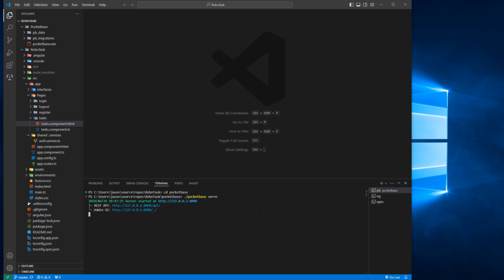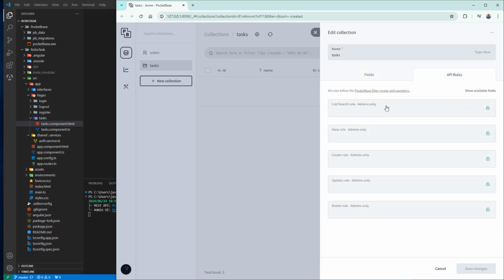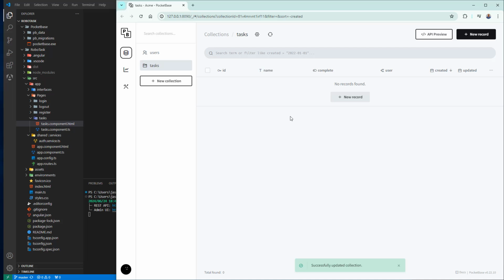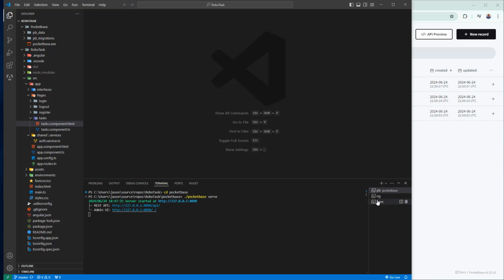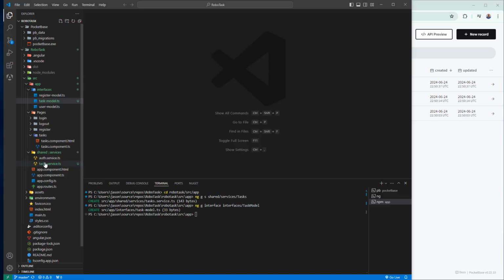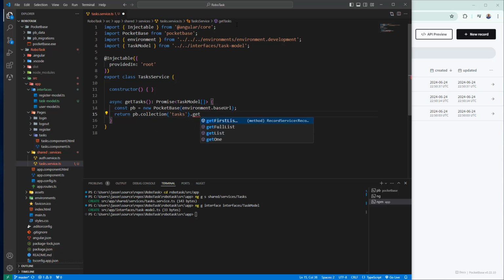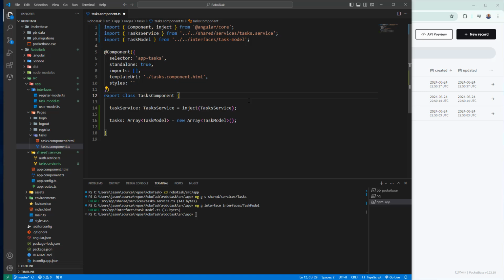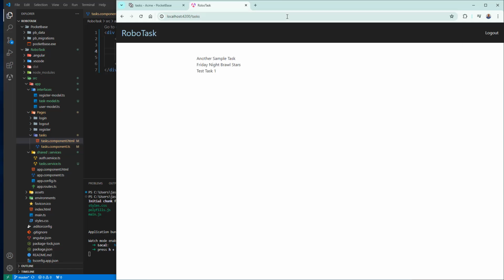Angular and Pocketbase Part 4 - RLS and Task List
This video will cover the creation of row-level security in Pocketbase and displaying the task list in our Angular/Pocketbase Task Management application.

Here is the GitHub repo for this video in case you have issues following along: